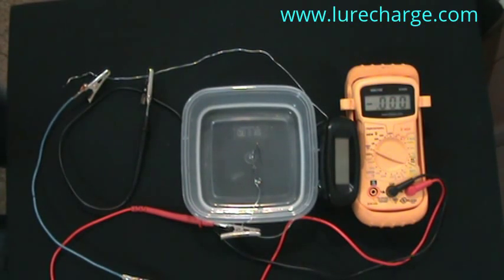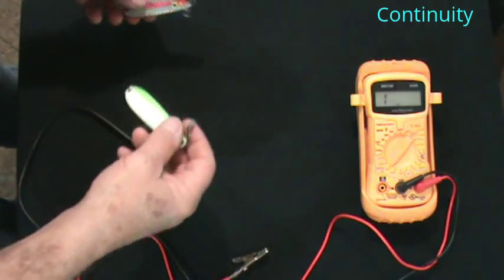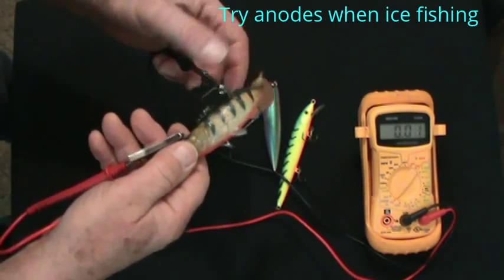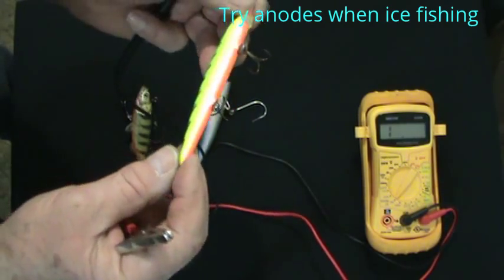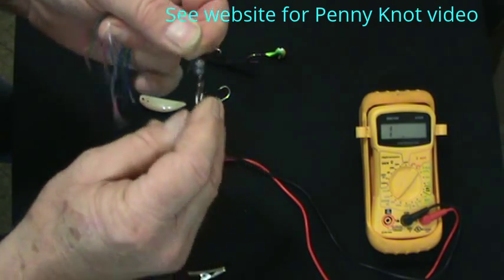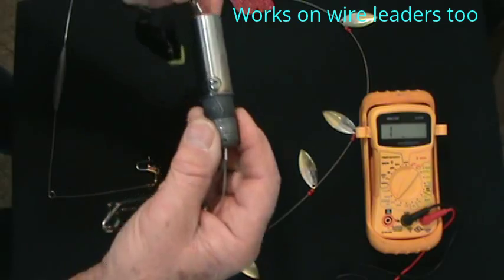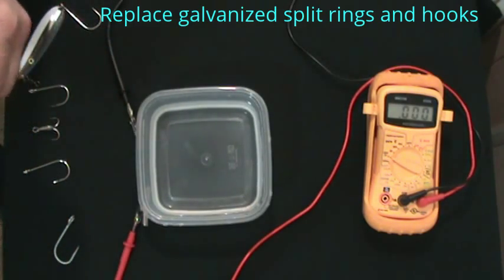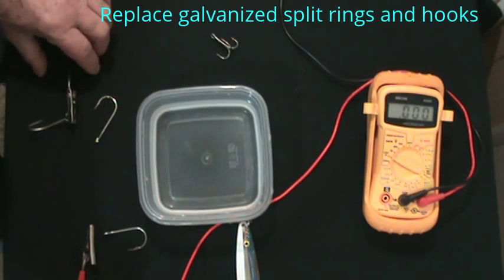How to create fish attracting voltage on your lures with Lurecharge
Fish are attracted to electricity and it works in fast currents and dirty water. I can make 80% of the fish bite on one of two identical lures. You can too. Instructions and tips on how to install Lurecharge anodes and to effectively 'voltage tune' your lures without batteries or bulky eyesores.